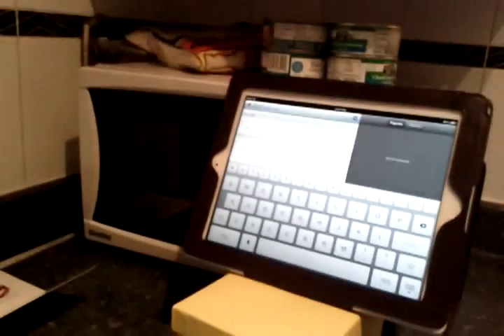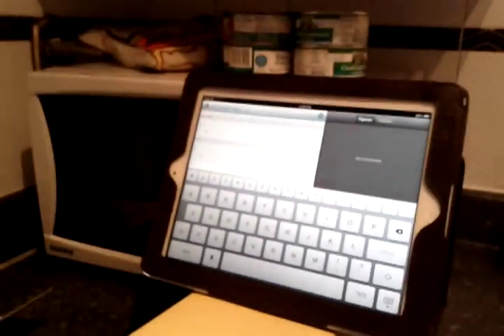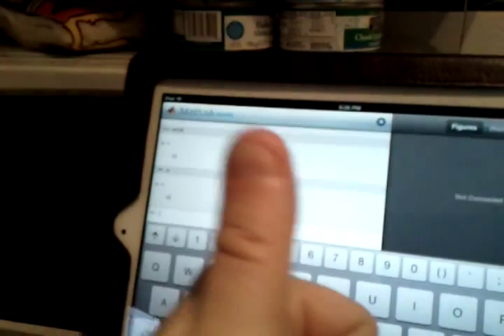MATLAB mobile app demo on my Apple iPad and iPhone with Google Android as well